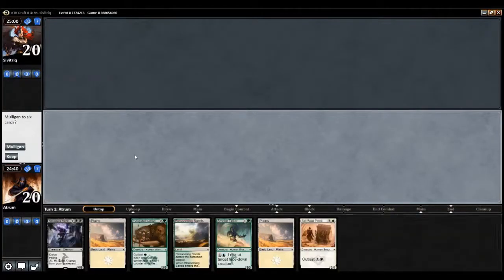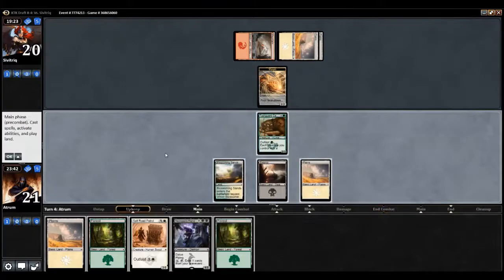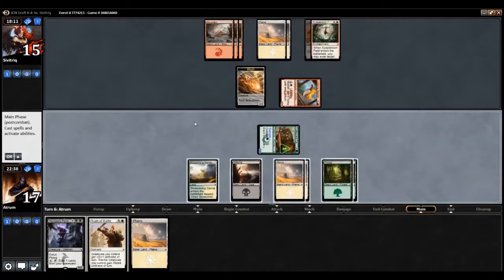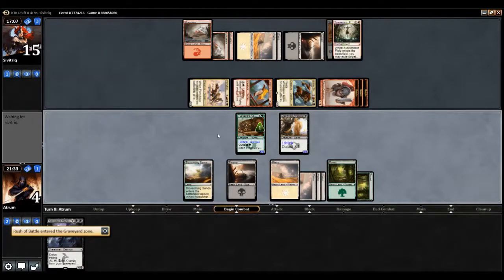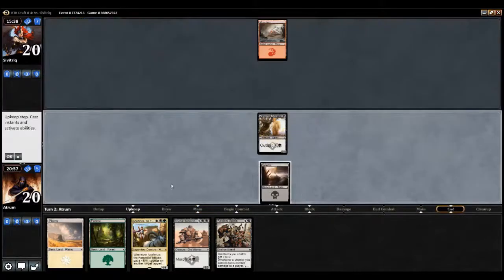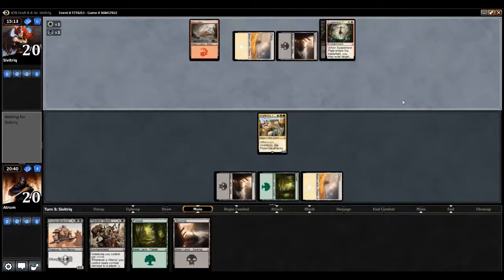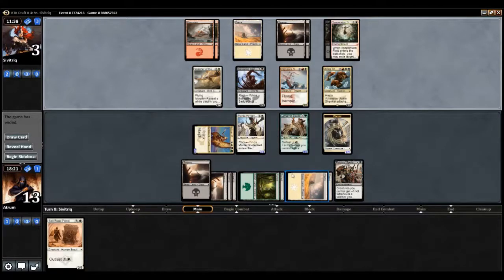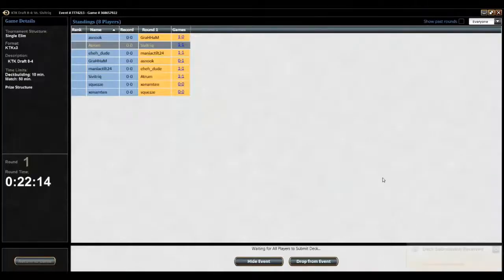MTGO - Khans of Tarkir - Draft 6 (Round 1)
Round 1... Fight!